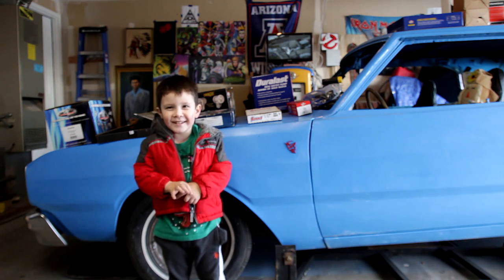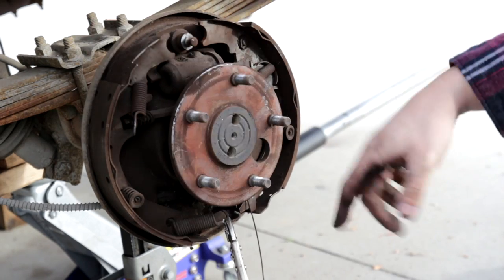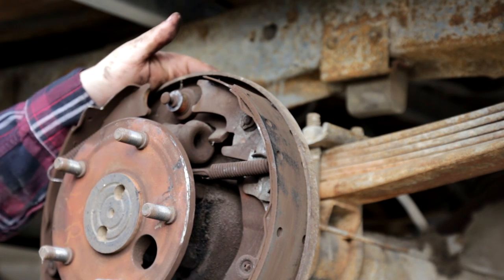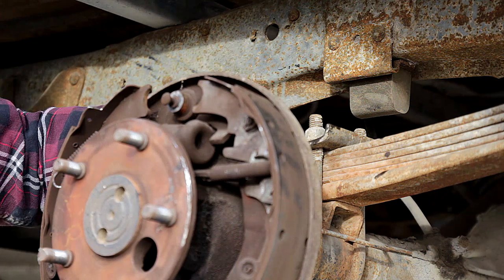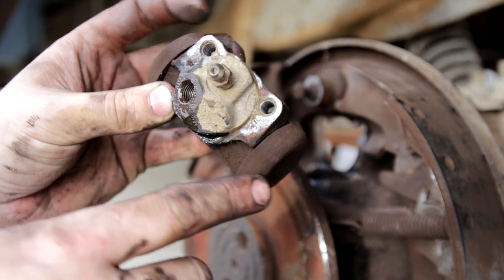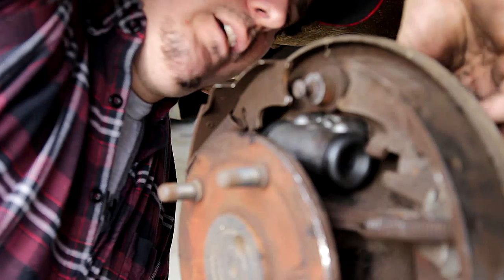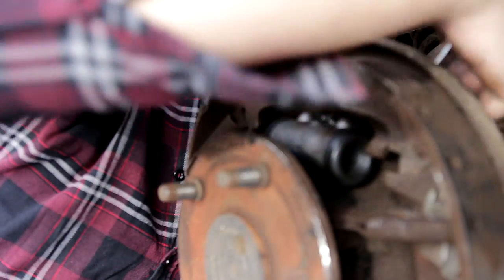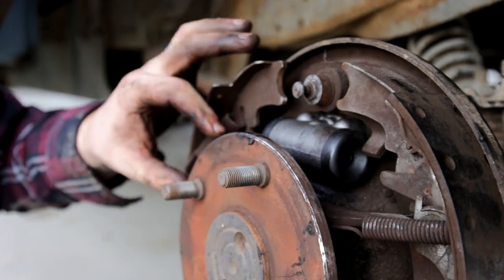How To Change Brake Cylinders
This video covers how to change a brake cylinder. The brake cylinder is a vital part of any set of drum brakes and should be serviced as if they were brake shoes. If you see any leaking of brake fluid any where on a set of drum brakes its either coming from the cylinder or from the line itself. If you are servicing an axle or the shocks it doesn't hurt to look down and see if you are loosing any fluid. Be safe and be smart.